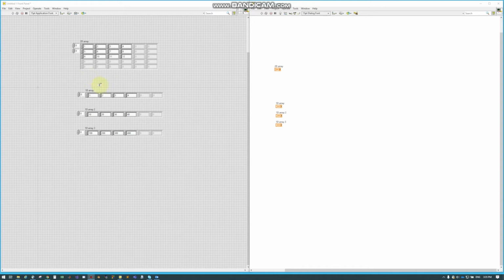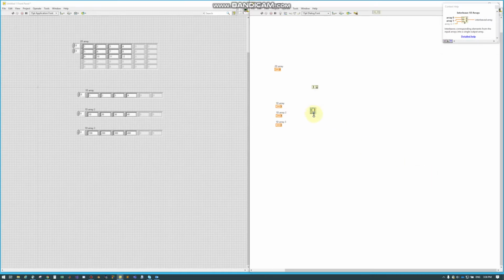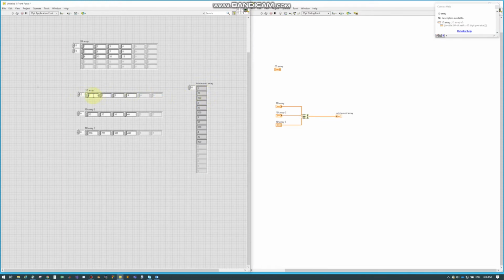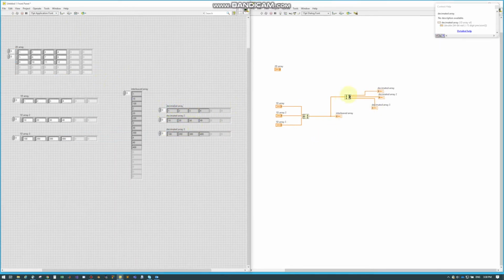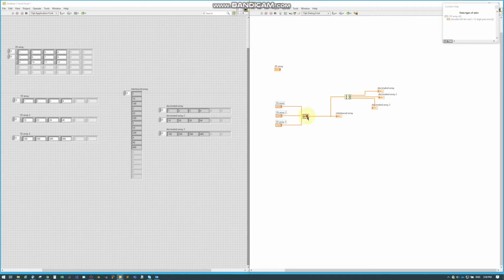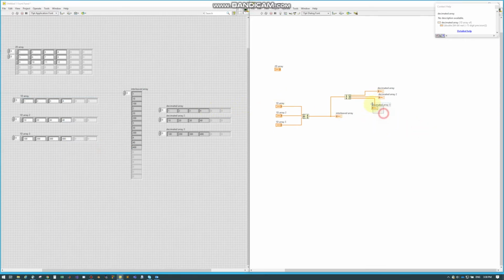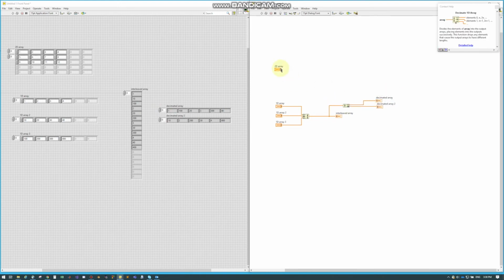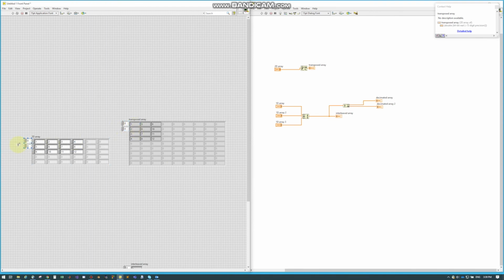LabVIEW Interleave and Decimate Arrays - Basics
This video covers the basics of Interleave and Decimate Arrays in LabVIEW. I plan to continue making videos of all LabVIEW topics. The videos will stay short and get right to the point!